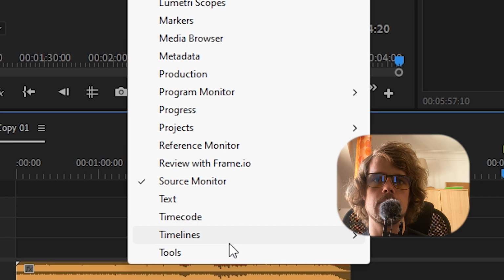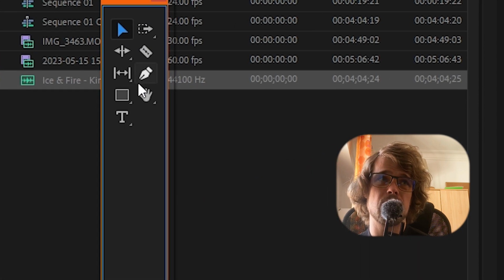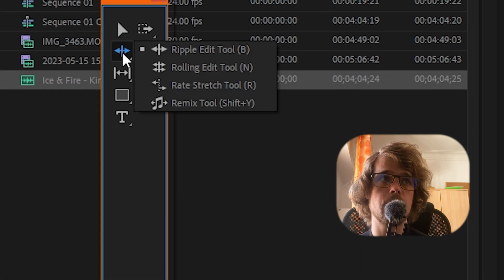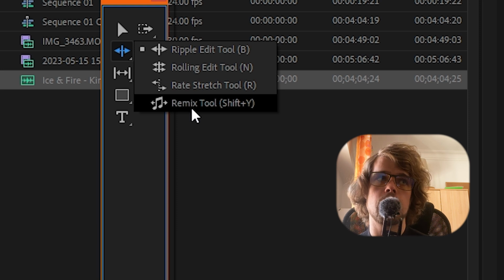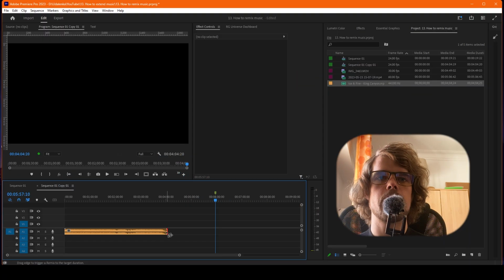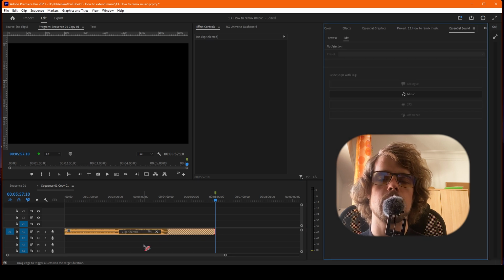MUSIC LENGTH ADJUST | REMIX TOOL PREMIERE PRO 2025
Today I will show you how to adjust or change the music length to fit your video duration. Premiere Pro has a tool, it calls "Remix tool", which was originally from Audition.

By just simple drag- you could naturally adjust (remix) the music and extend it or shorten it. Very powerful instrument.
0:00 Intro
0:18 Remix Tool
0:38 Window - Tools
0:48 Remix tool usage